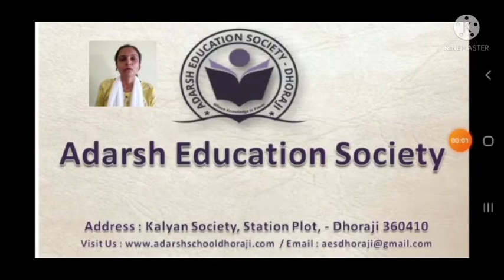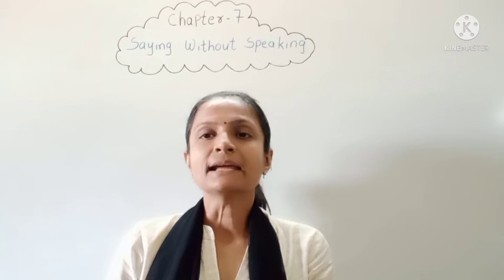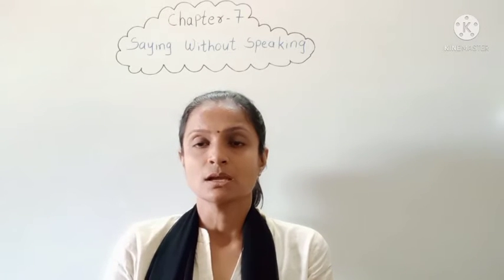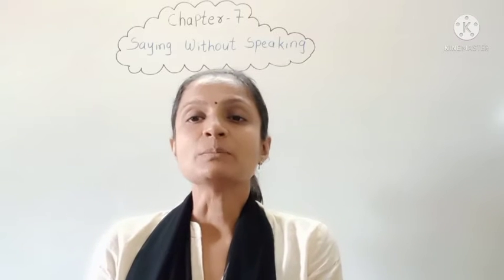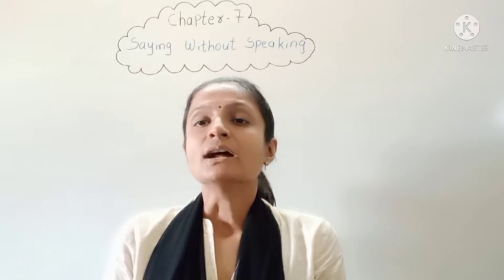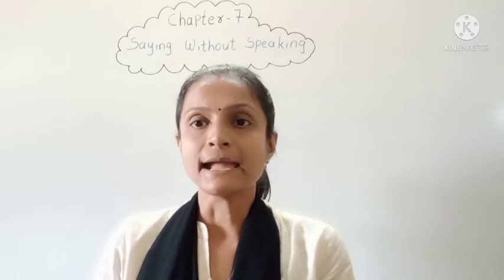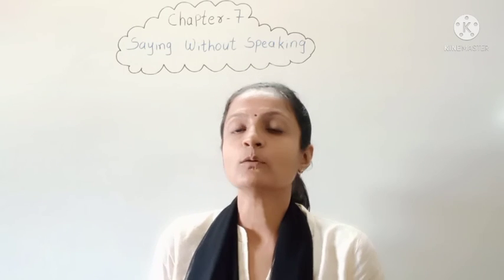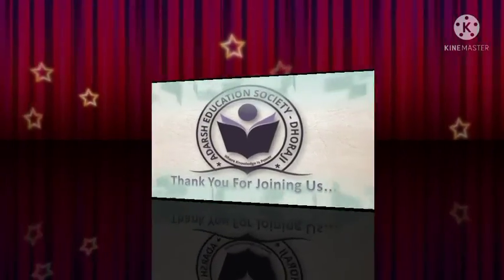std 3 ch 7 Saying Without Speaking 540p